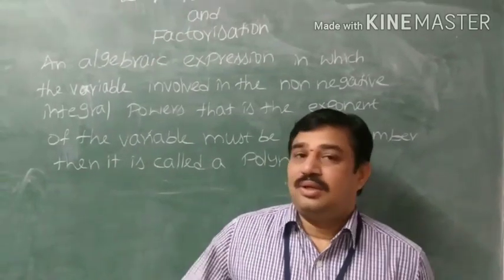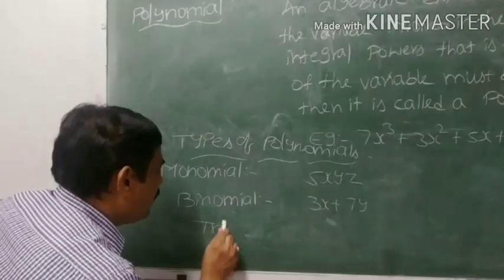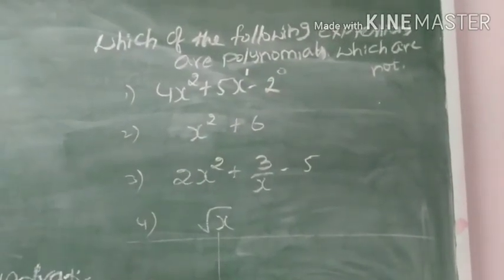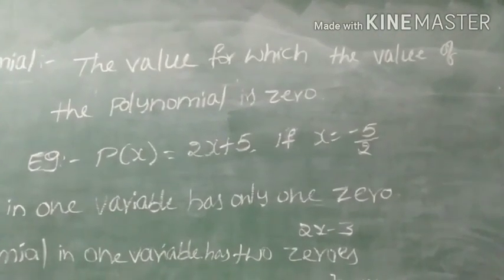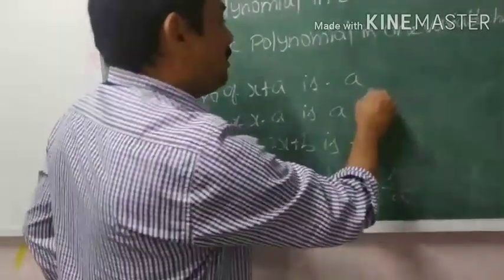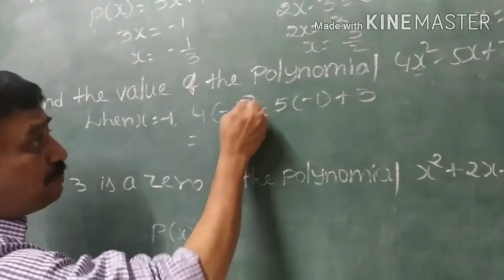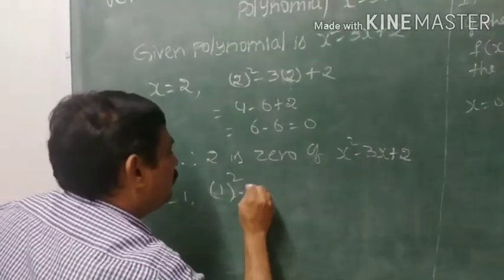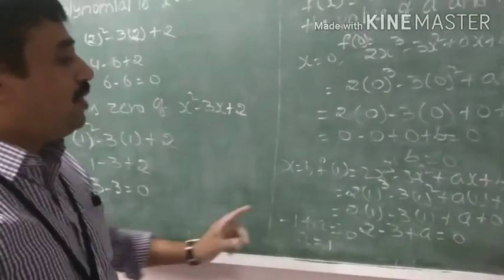GRADE 9 MATHEMATICS CHAPTER 2 ( POLYNOMIALS AND FACTORISATION) Part 2